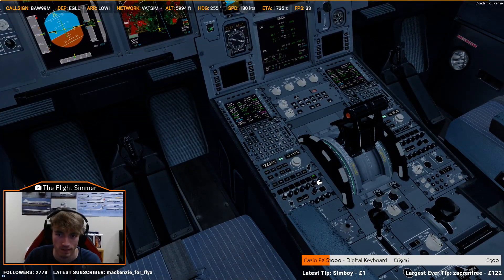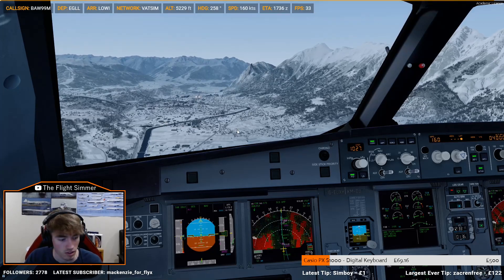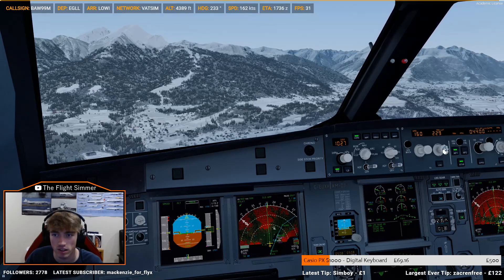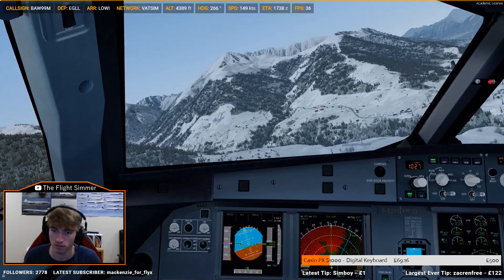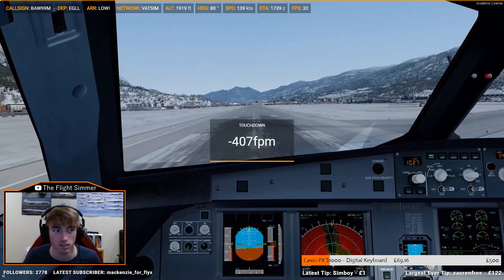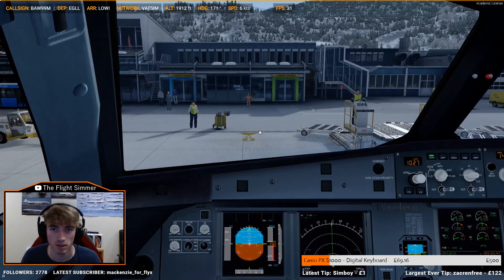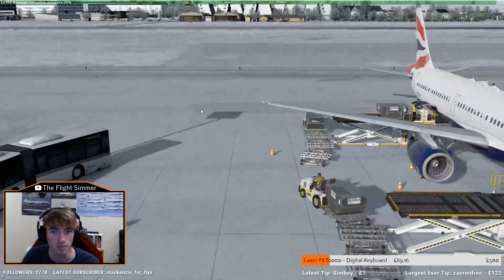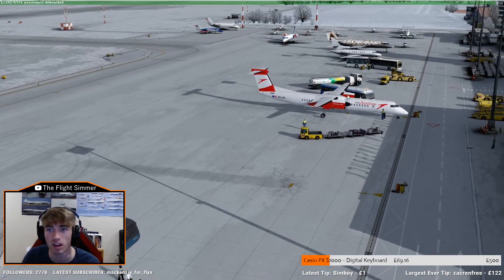[P3D] British Airways A321 - Arrival into Innsbruck (EGLL-LOWI)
My First Class Patrons:
Keith Giannoni

Code: 'TFSBAB' for $10 off first purchase

RAM: 32GB Corsair Vengeance RGB PRO at 3200MHz
PC Case: Cooler Master MC500

Addons Used in the Video:
FSLabs A321-X Expansion
Orbx Innsbruck
Chris Bell Designs Black Marble
Hifi Simulations Active Sky for P3Dv4
ORBX FTX Global Base and Vector
Turbulent Designs Terraflora
Tomato Shade (R&D Preset)